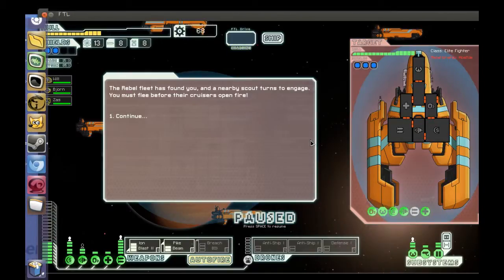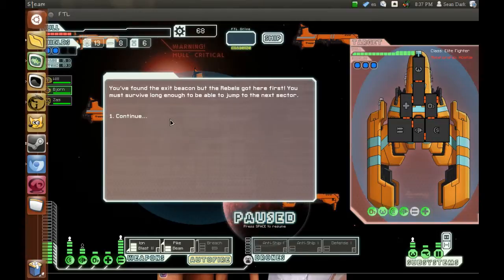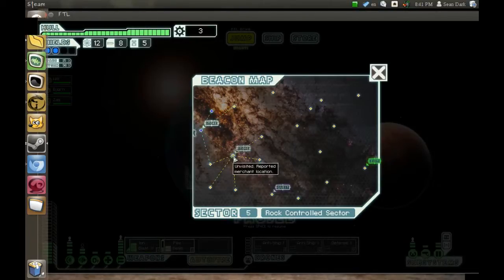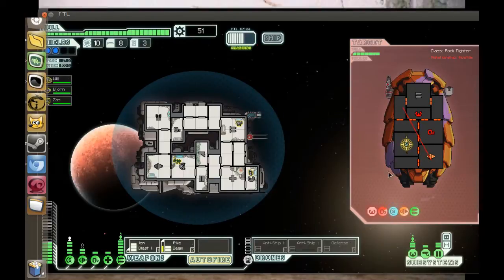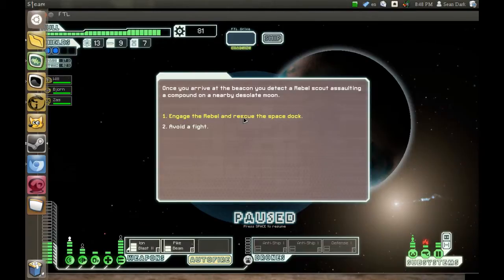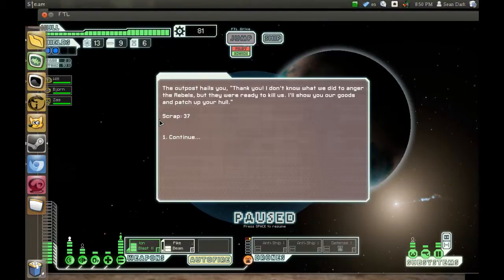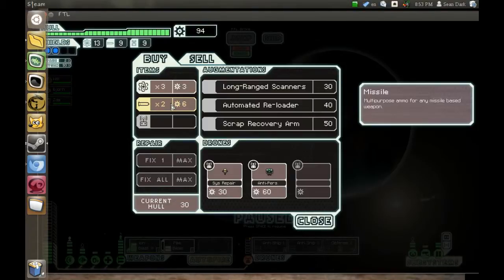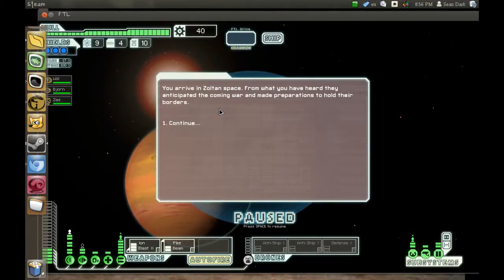FTL - Faster Than Light Engi Play Through (part the sixth)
Talk `bout gettin´ a flame lit under you...